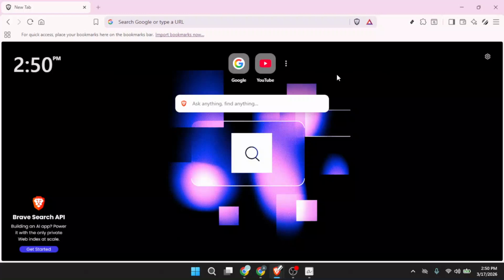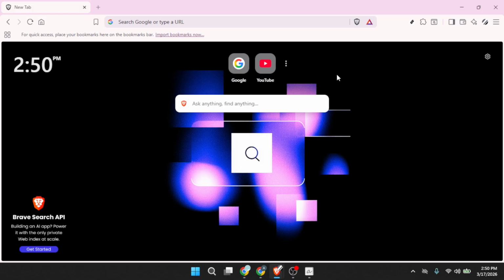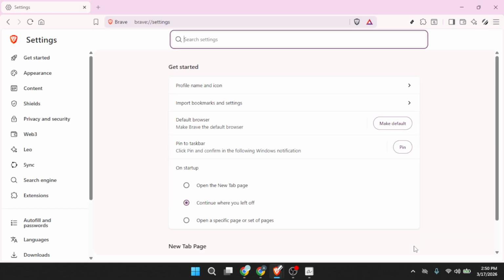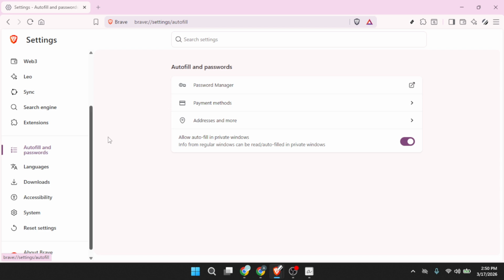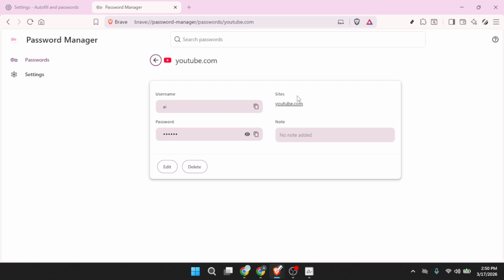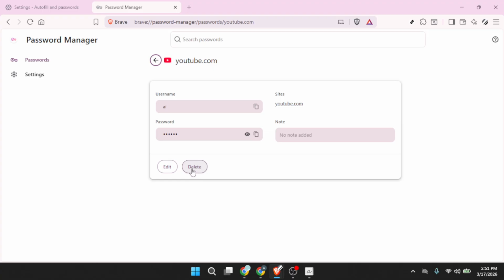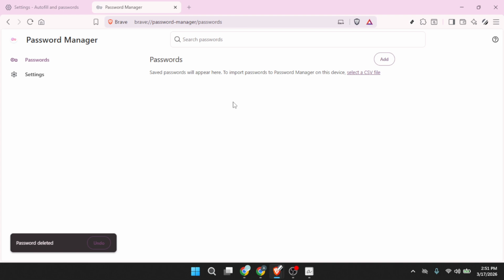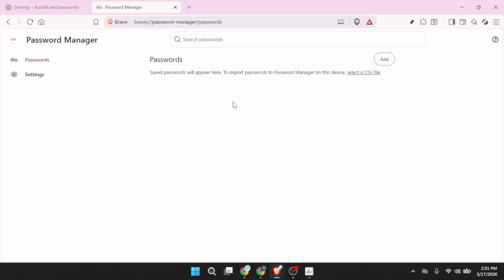How To Disable Saved Password In Brave Browser (Updated 2026)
In this video, we discuss how to stop saving passwords to elevate your data protection and ensure highly secure login habits. Turning off the built-in credential manager prevents auto-filling and helps deeply protect accounts. Dive into this tech tutorial to adjust your privacy settings and master proactive cybersecurity measures.

00:00 Intro
00:19 Opening Brave Browser
00:33 Accessing Settings
00:44 Navigating to Autofill and Passwords
01:05 Opening Password Manager
01:29 Selecting Account to Delete
01:48 Deleting Saved Password
02:00 Post-Deletion Behavior
02:08 Important Tips and Syncing
02:33 Conclusion